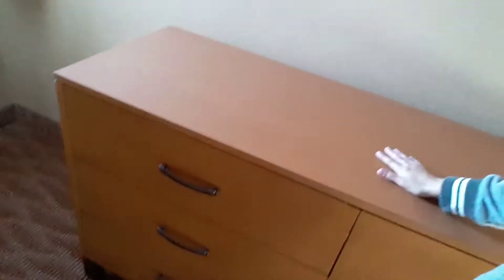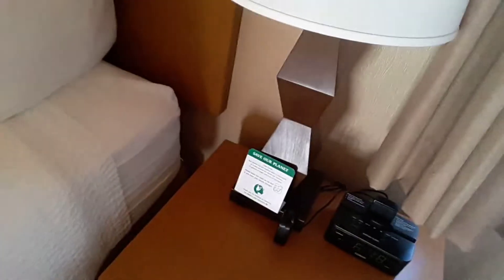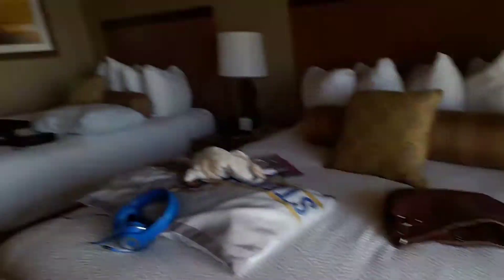My Vlog to my grandma's house